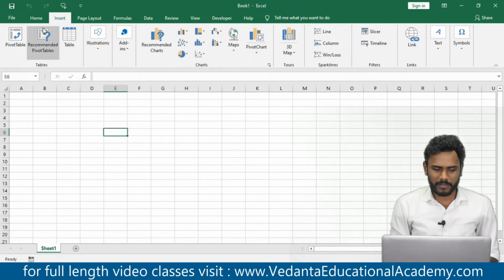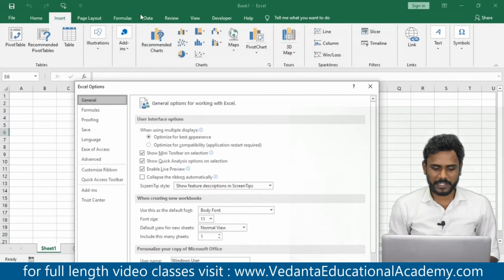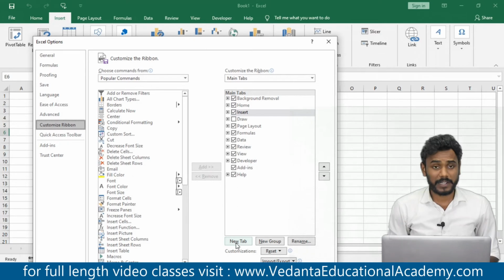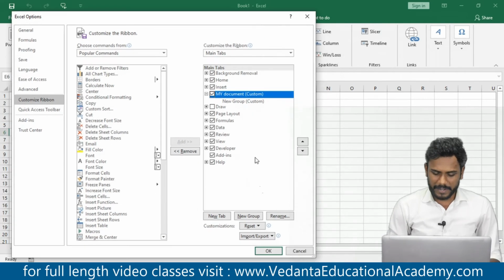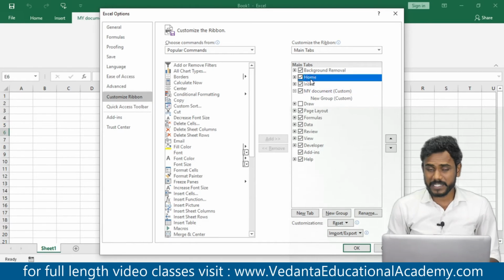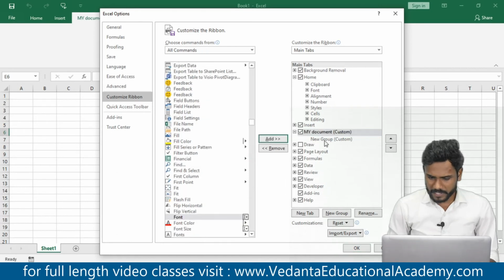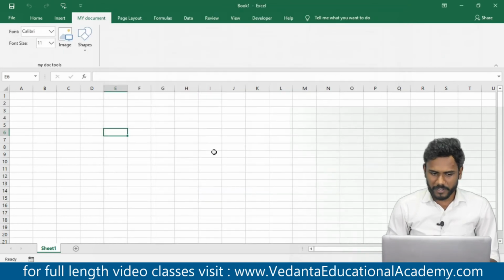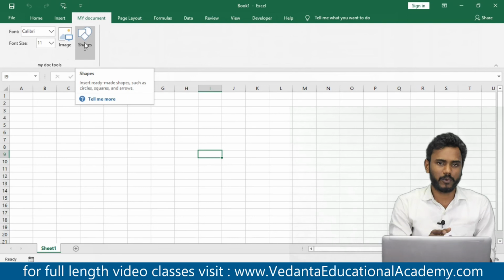5. Learn How to Create Own Tabs, Groups and add Tools to it in Microsoft Excel | Vedanta